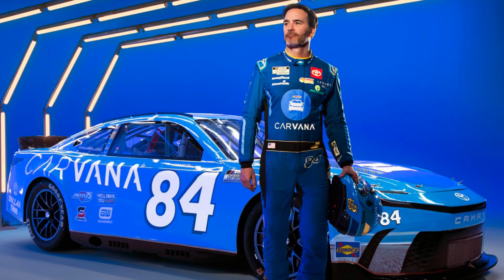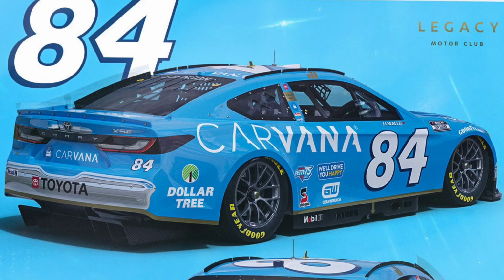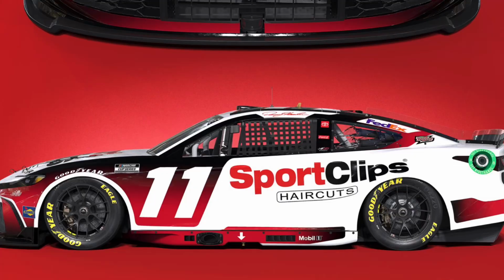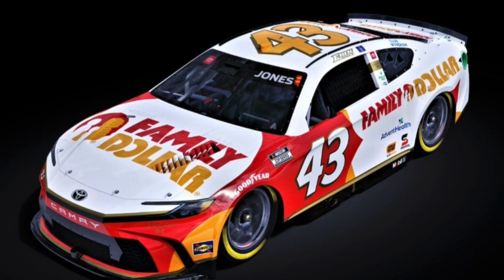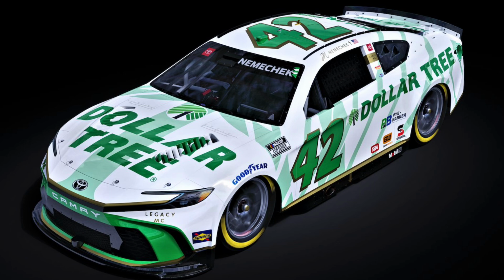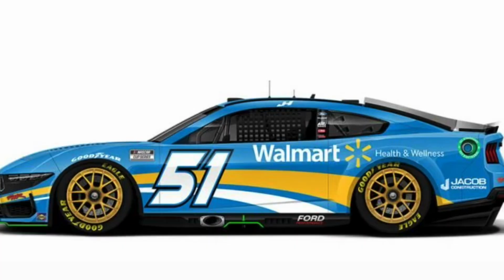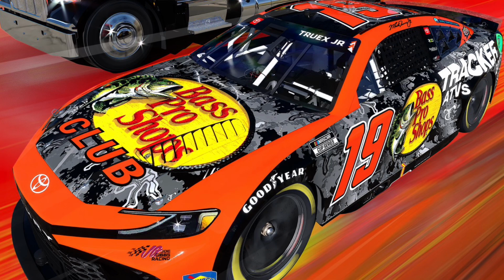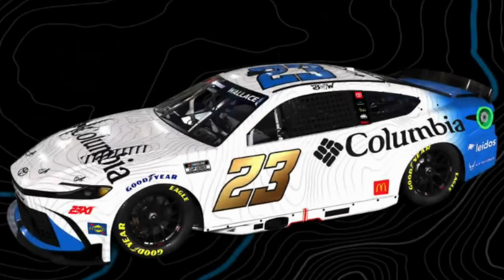Rating some 2024 NASCAR Cup Series paint schemes (part 3)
You guys have seemed to enjoy this series and so I made a part 3. Let me know your favorite paint scheme in the comments! I’m looking forward to the clash tonight